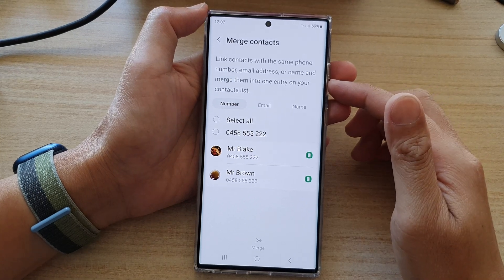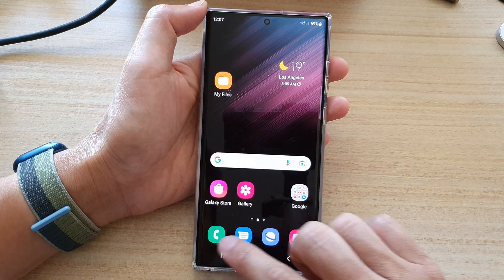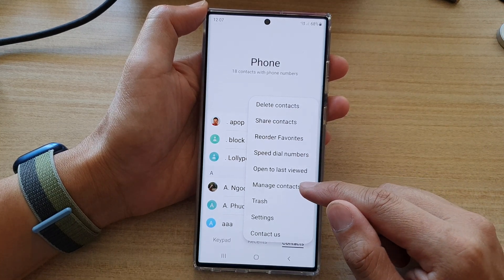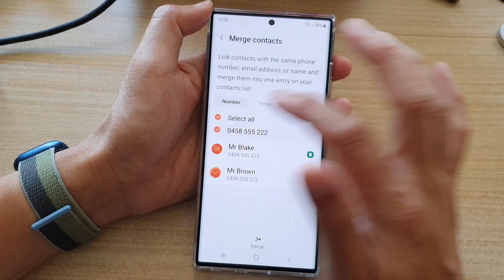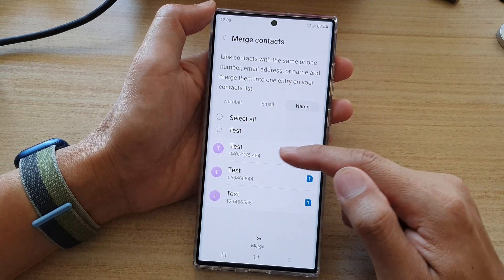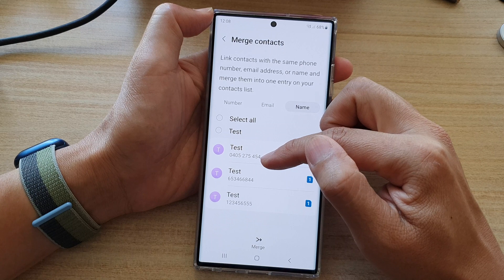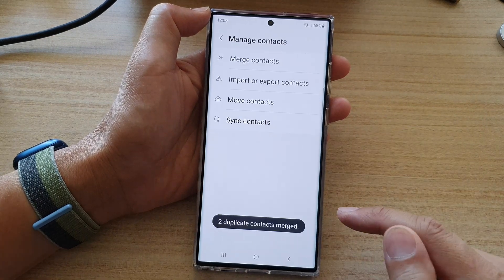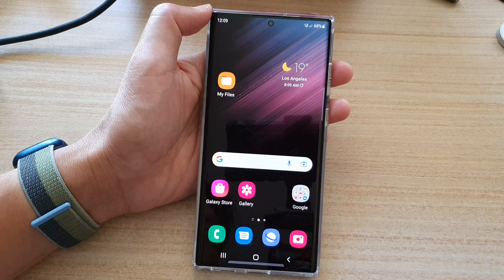Galaxy S22/S22+/Ultra: How to Merge Duplicate Contacts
Learn how you can merge duplicate Contacts on the Galaxy S22/S22+/Ultra.